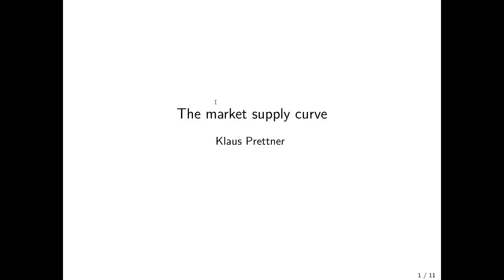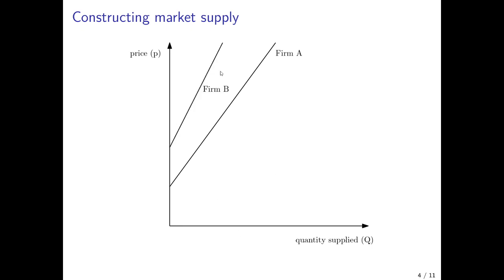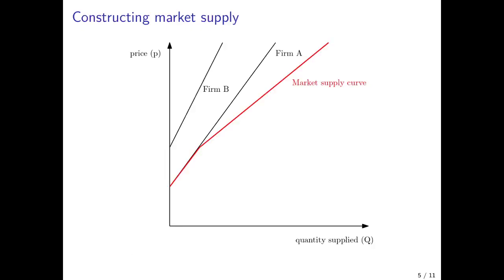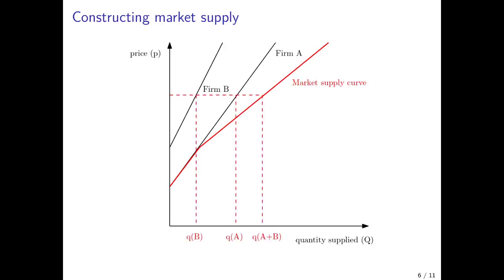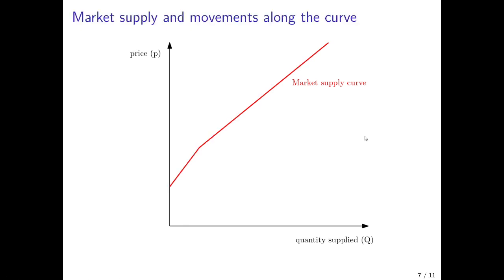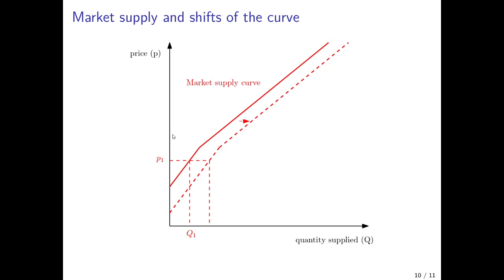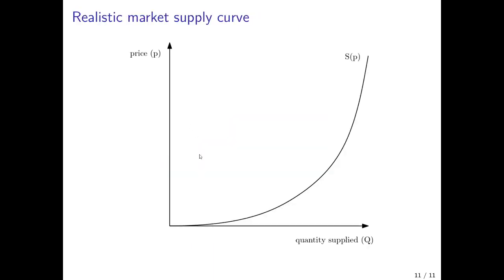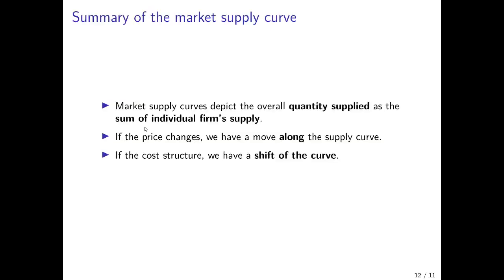The Market Supply Curve | Microeconomics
In this video, I show how the market supply curve is constructed from the individual firms’ supply curves. In addition, I discuss the basic properties of market supply curves. For the description of the market equilibrium and how prices are determined, please see the next video of this lecture series:

For the supply curves of individual firms, please refer to the previous lecture:

For the playlist on Basic Economic Concepts, please visit